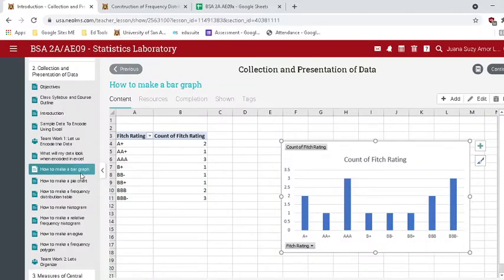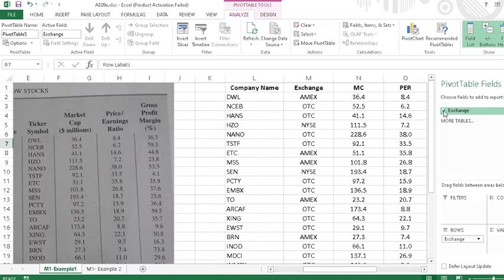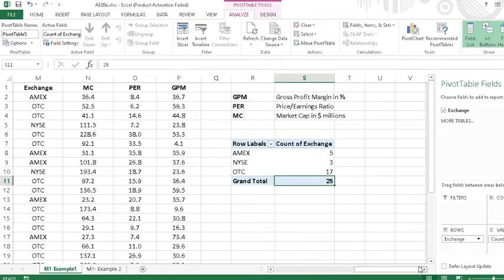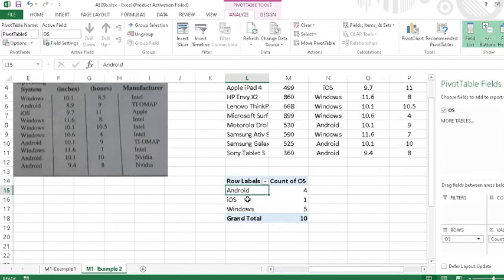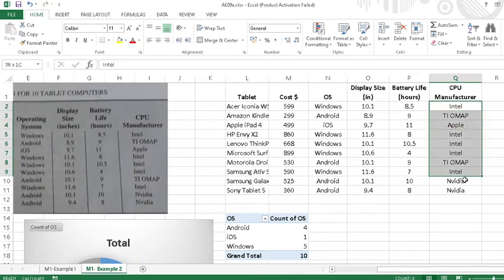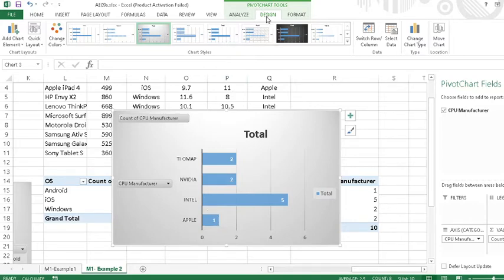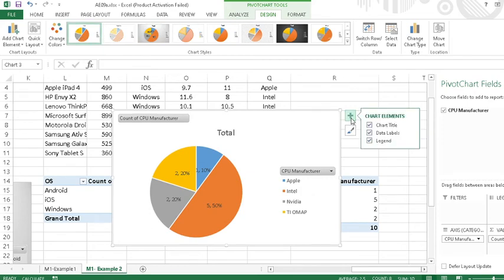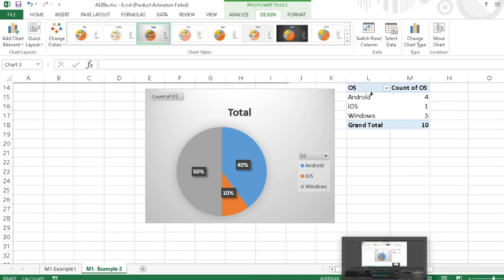Bar Graph and Pie Chart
How to create a Bar Graph and a Pie Chart using Excel.